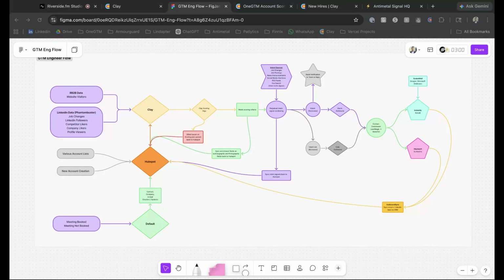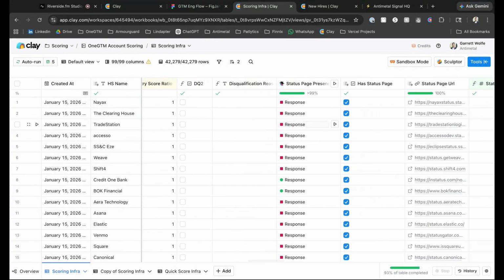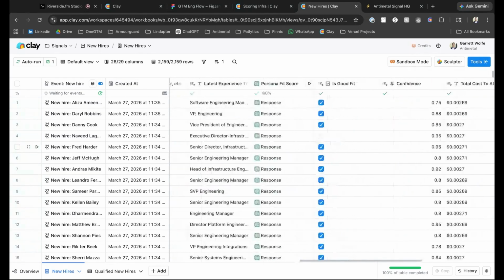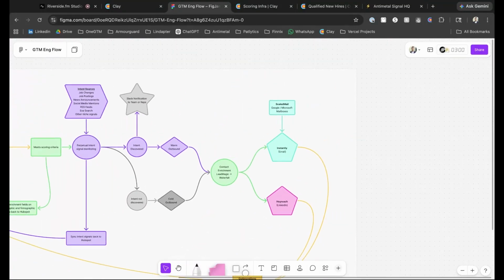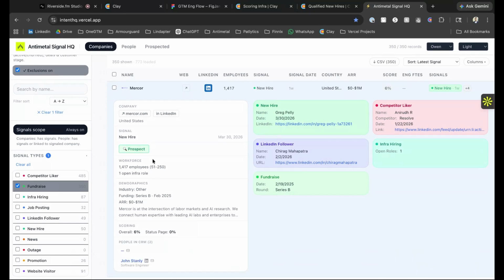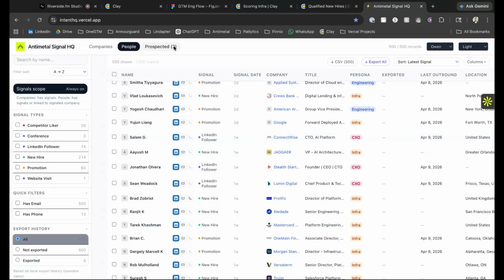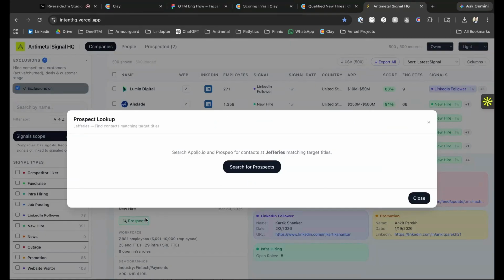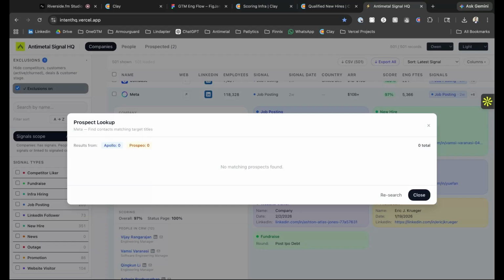He Built an Intent HQ in Claude Code That Saves BDRs 2 Hours a Day | Garrett Wolfe, OneGTM | SMYS 3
Garrett Wolf (Founder, OneGTM) walks through the full GTM engineering stack he builds for clients. First, the Clay scoring foundation that normalizes tens of thousands of accounts on a 0-to-1 tier before any signals fire. Then the signal aggregation layer with OpenAI qualification, persona mapping, and email waterfalls feeding into Heyreach and automated email. Then the piece most teams don't have: a custom web app built in Claude Code that sits on top of the CRM and gives BDRs a single pane for filtering intent, one-click prospecting, and enrichment.
On day one at one client, the team booked a Fortune 500 meeting in five minutes on a parallel dialer.
Garrett was employee number nine at Unify, where he built automated outbound from zero to over $15M in pipeline in 12 months. He founded 1GTM and co-authored the first State of GTM Engineering report (225+ practitioners).
Show Me Your Stack is a GTM Vault series where founders and operators walk through the actual tools, automations, and infrastructure behind how they run GTM.
Guest: Garrett Wolf, Founder of OneGTM
Host: Rick Koleta, GTM Vault

Read this episode as a written playbook, with the stack and the full transcript, in the GTM Vault Library (free, no sign-in):

Timestamps:
(0:00) Intro: Garrett Wolfe, $15M Pipeline at Unify, OneGTM
(1:24) The End-to-End System: Ingest, Score, Prioritize, Outbound
(3:24) Scoring Tens of Thousands of Accounts in Clay
(5:26) Signal Aggregation: New Hires, Qualification, Personas
(6:47) Warm Outbound: Waterfall Enrichment, HeyReach, CRM Sync
(8:08) Why BDRs Need an Action Layer, Not Another Dashboard
(9:28) Intent HQ: The Web App Built in Claude Code
(13:33) One-Click Prospecting From a Company-Level Signal
(19:36) Results: Dozens of Meetings a Month, Two Hours a Day Saved
(20:59) Where Adoption Goes Next and What Claude Code Unlocks